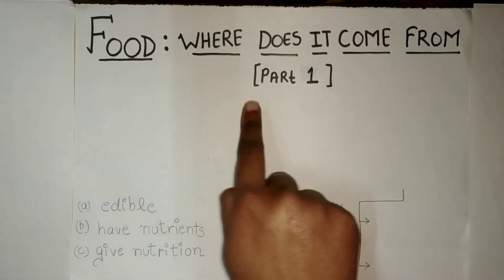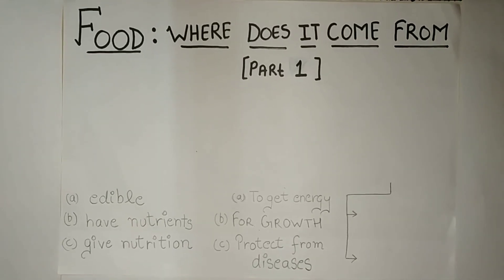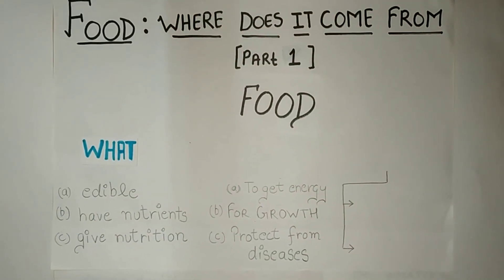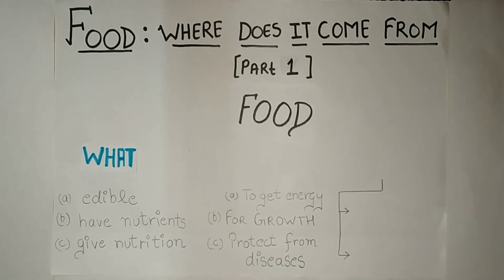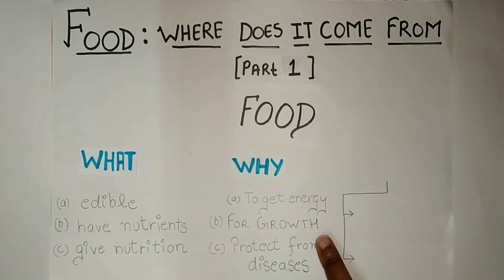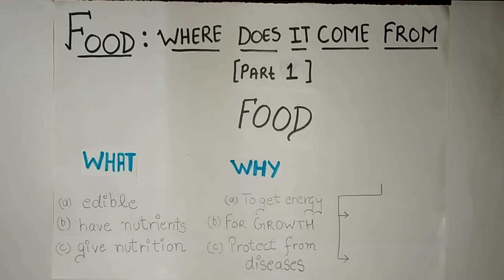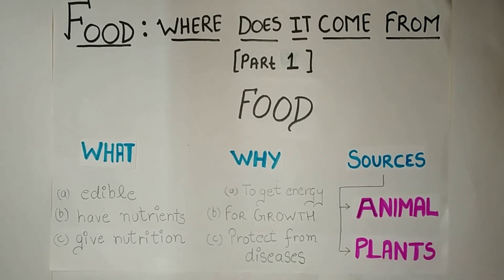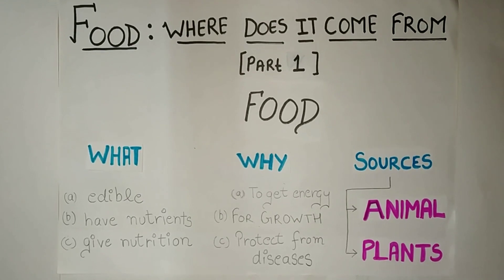Class VI, Science, Ch 1Food where does it come from, Part 1sources of food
this video will give you a small idea about first chapter - Food: Where does it come from?
You will learn about what is food, why we need it and what are the sources as well.
please visit erp on daily basis- the ncert book pdf for chapter-1 (class 6) is already uploaed; download it and read till page 2.
NEXT part of this chapter will come tomorrow!
stay healthy and wash your hands properly everytym :)
MS. ANINDITA